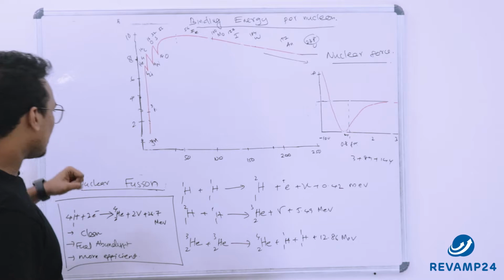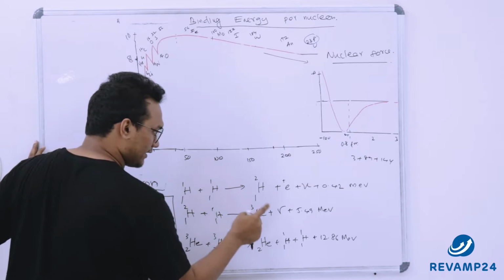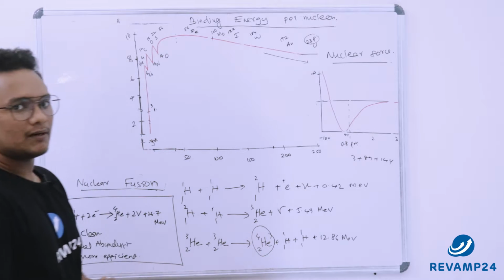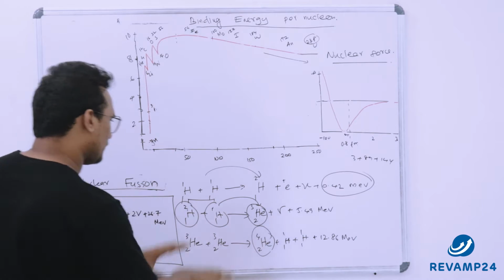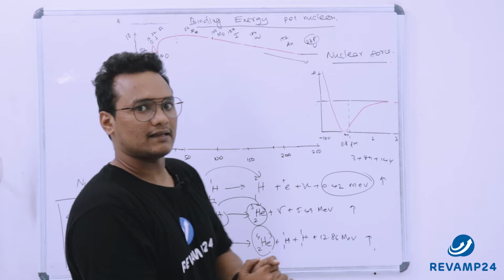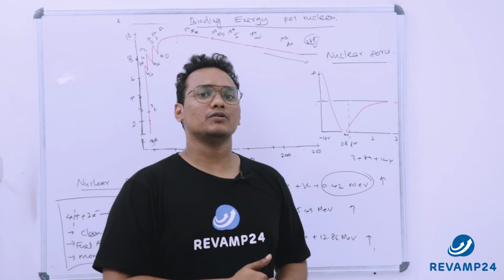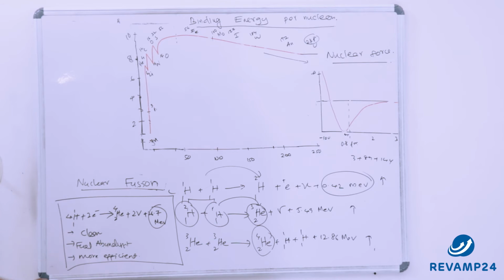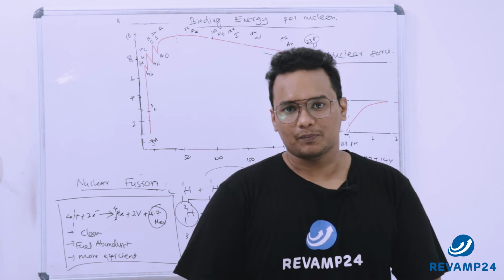Nuclear Fusion || Class 12 || Physics || NCERT|| CBSE || CUCET || VITEEE || MHTCET || KCET